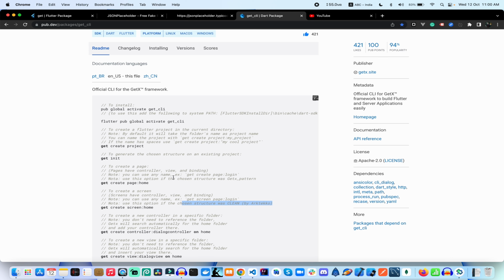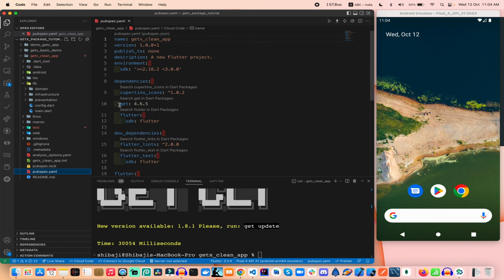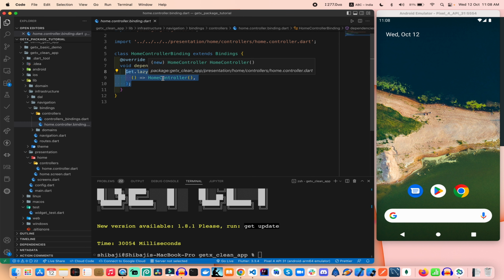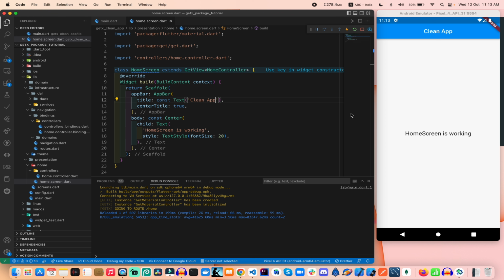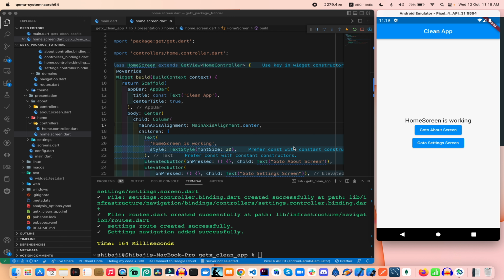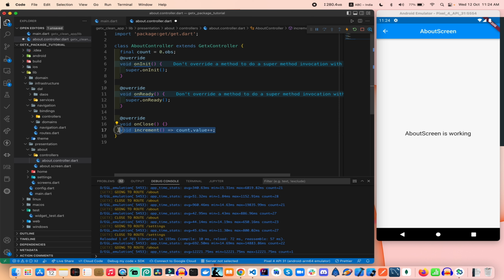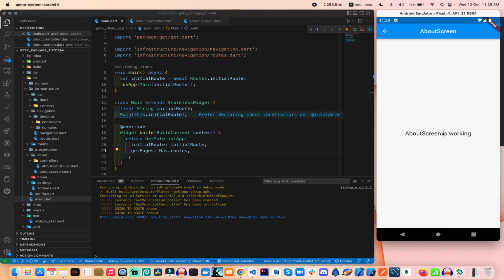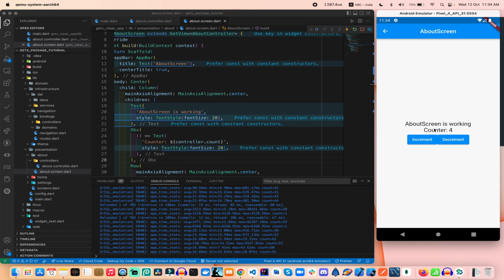GetX Clean Architecture | Part 3 | Flutter Tutorials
If you want to learn about GetX Clean Architecture. This tutorial is for you. If you are a beginner in flutter application development then you can develop your flutter application with GetX package. If you want to create clean architecture for your software development then you can use getx_cli command line tools for the creation of application temples. Like project creation, controller creation, views creation and modules creation. If you are using getx_cli tool then you can manage your flutter software easily.

Topics timestamp:
0:00 - Introduction
1:04 - Basic Flutter Project Setup
2:50 - Getx Cli Command to Initiate for Setup Clean Architecture
4:38 - widget_test.dart file error solve
5:30 - Explanation of GetX Clean Structure.
11:30 - Create Application Screens for Getx Clean Structure.
13:15 - Application Routing System Implementation
17:55 - States Management By The Controller
21:05 - Heep Memory Issues Occurring and Resolved The Problem
22:40 - Rewriting The States Management Syntaxes.
26:20 - Ending up

If you are interested to learn it step by step then you can follow the Getx Tutorials Playlist

If you like my efforts and would really like to support